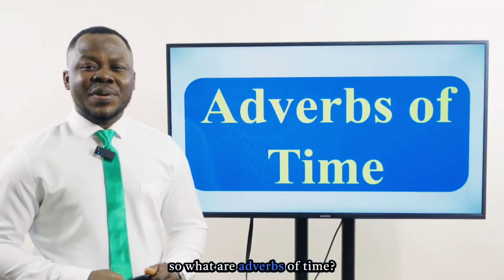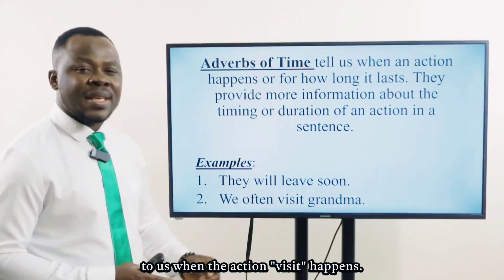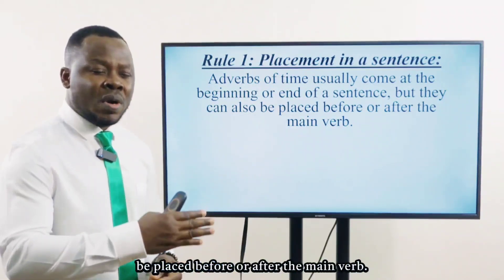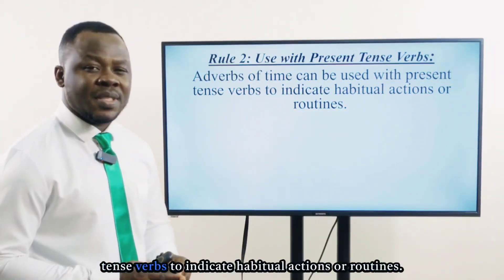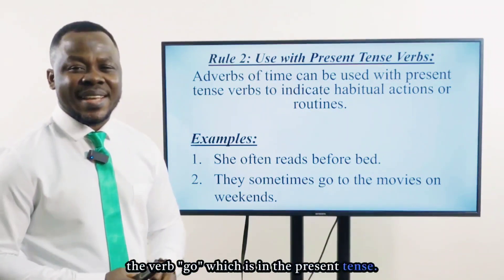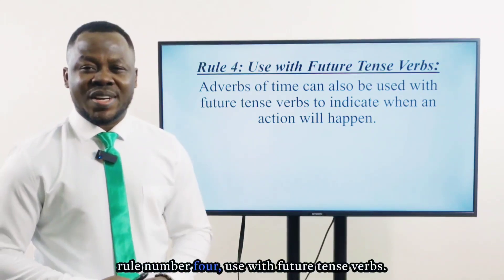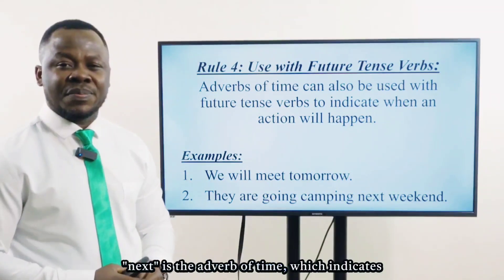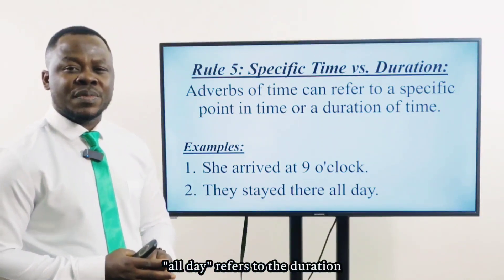Adverbs of Time Explained | How to Use Adverbs of Time Correctly in English Sentences!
Understanding Adverbs of Time: Quick and Easy Grammar Tips!
Are you an English learner looking to improve your grammar skills? Start with adverbs of time! In this video, we cover the essential grammar rules every English learner should know when it comes to adverbs of time. With clear explanations and helpful examples, you'll be on your way to mastering this important aspect of English grammar in no time!